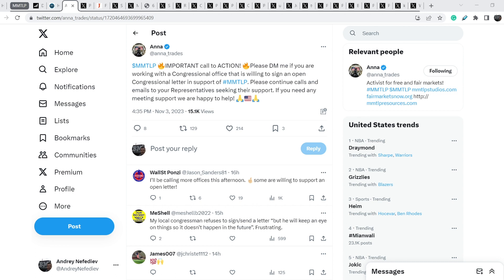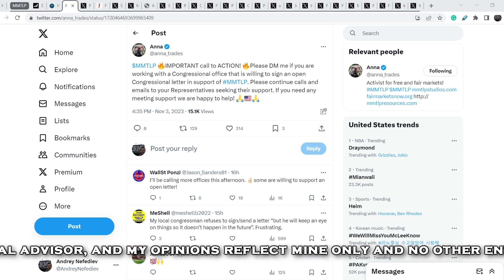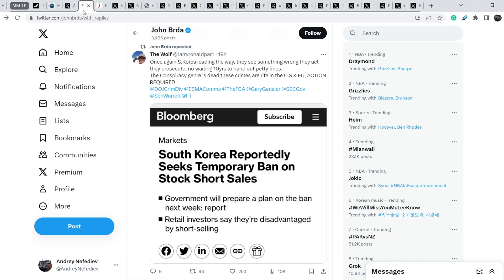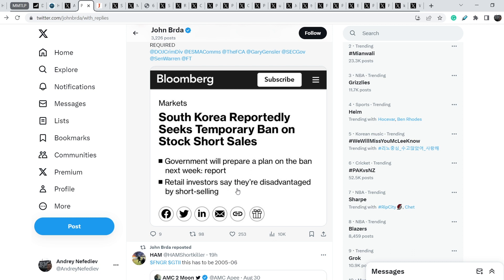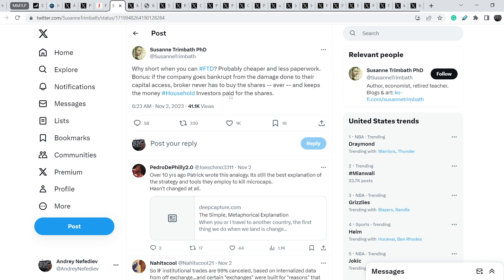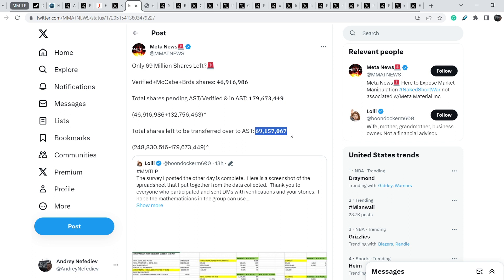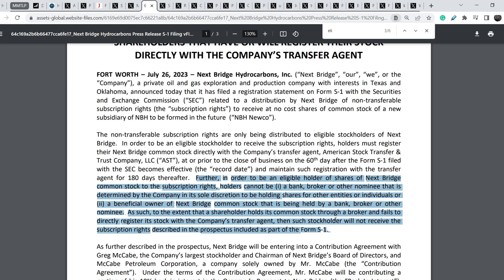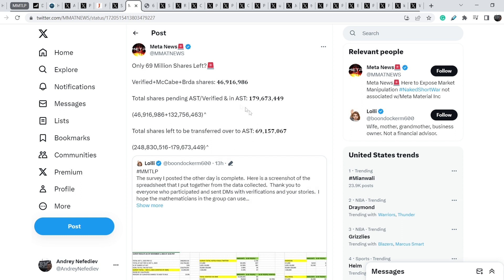MMTLP: AST is Almost Full of Shares! S. Korea Seeks Temporary Ban On Short Sales!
Timecodes:
0:00 Intro
0:12 Fundamental Analysis